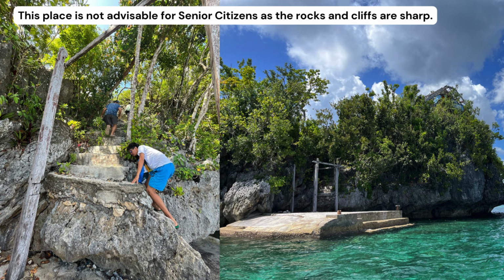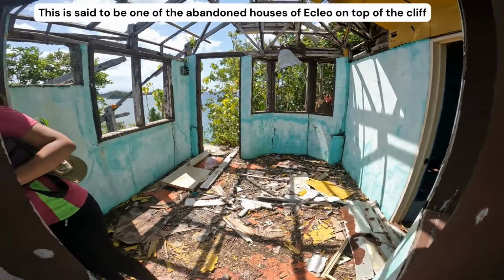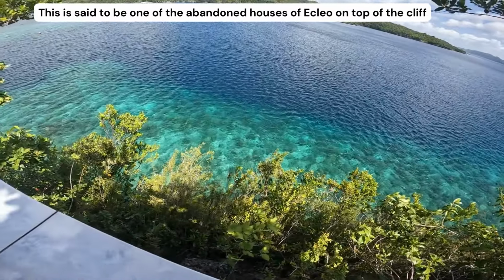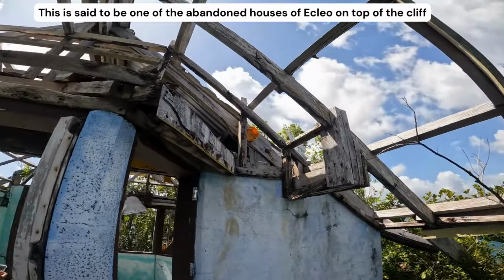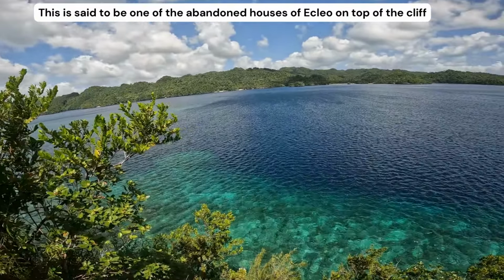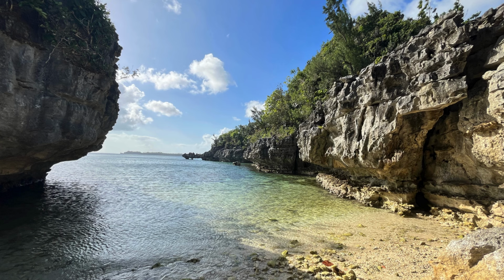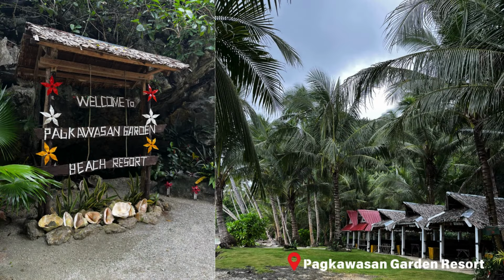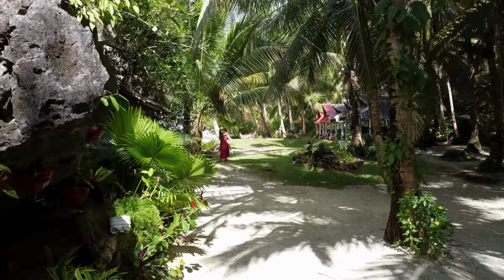Basilisa Dinagat Island | CARAGA Vlog 2024 | Part 8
🌊🌴 Explore the Hidden Paradise of Basilisa Dinagat Islands! 🌴🌊

Join Hagpoks Travel Vlog on an epic adventure through the breathtaking landscapes and crystal-clear waters of Basilisa, Dinagat Islands! From the rugged beauty of Isla Aga to the pristine sands of Duyos Beach, discover the untouched gems of this island paradise. 🏝️✨

📍 Highlights:

Isla Aga: Stunning limestone formations and panoramic views
Sondayo Beach & Lahos Beach: Idyllic white sand beaches and crystal-clear waters
Cabacongan Cove: Perfect for snorkeling and bird watching
Duyos Beach: Ideal for camping with an enticing sandbar
Pagkawasan Garden Resort: A serene escape for adventurers and relaxation seekers
🚤 Despite the crazy waves, we made unforgettable memories exploring these stunning spots!

👉 Watch the full vlog and dive into the beauty of Dinagat Islands!